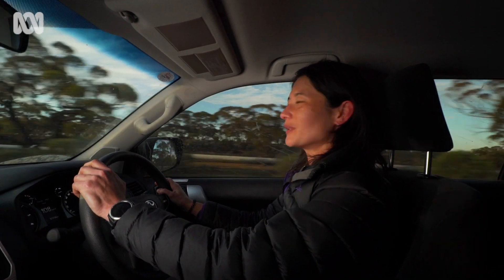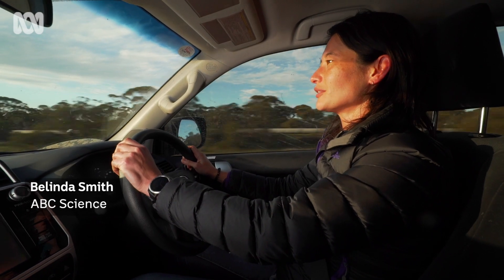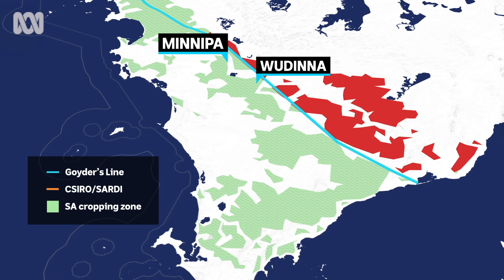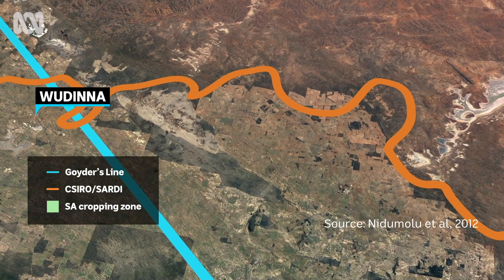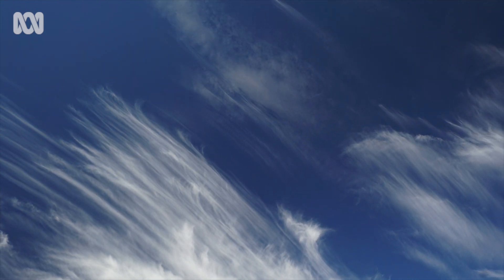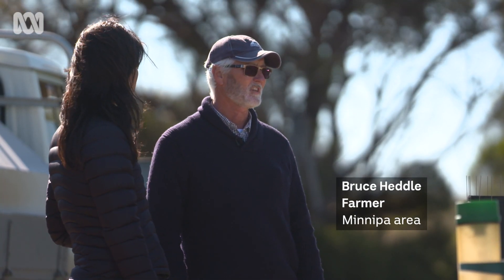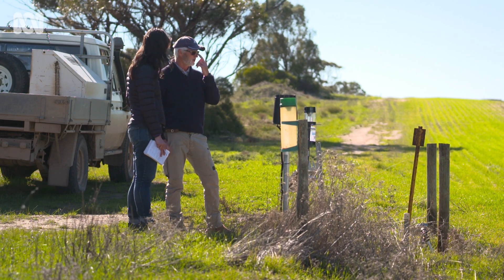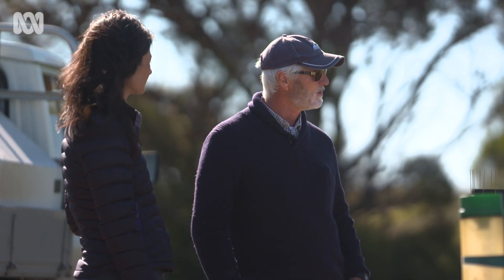How do you farm under a warming future? | Climate Change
If the climate becomes drier, farmers in some parts of South Australia's Eyre Peninsula could find it harder to make a living. But they’re already adapting to an uncertain future of climate change and dwindling townships.